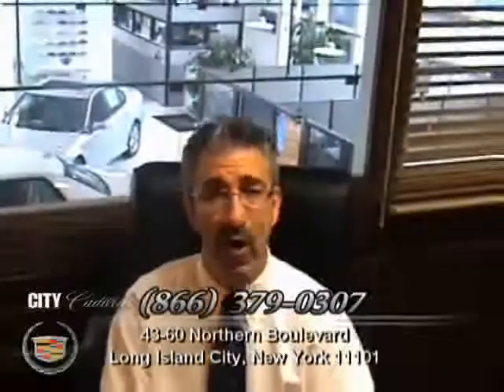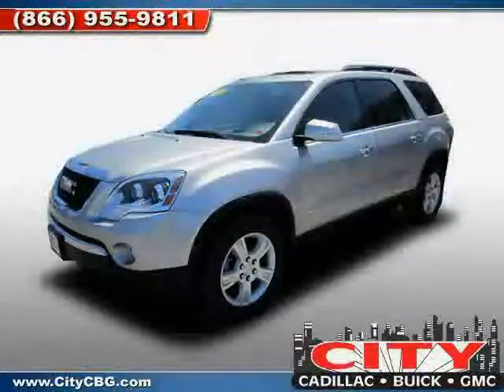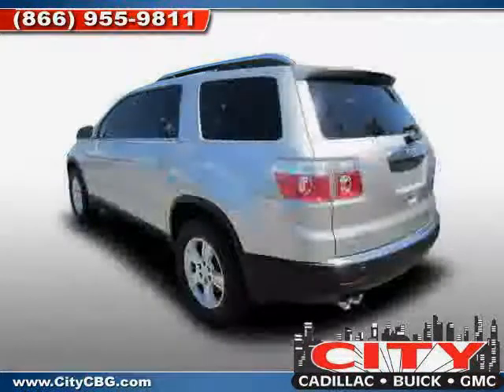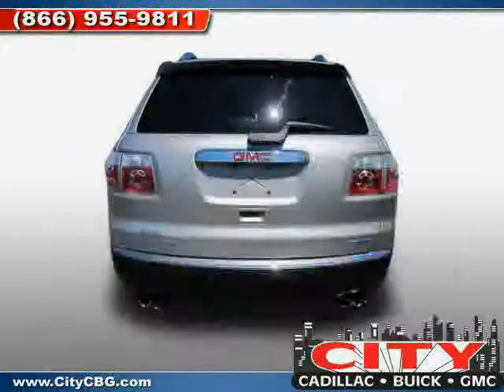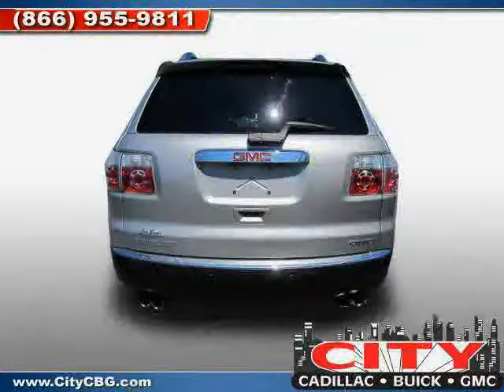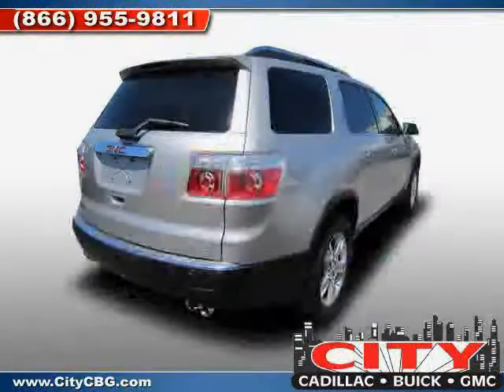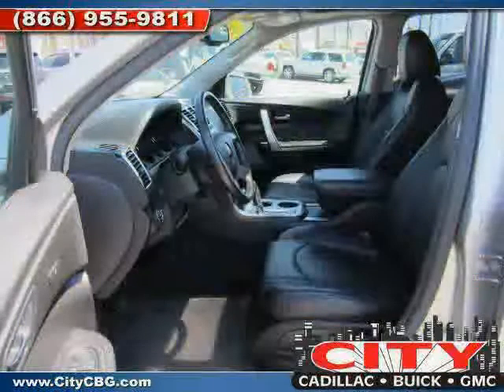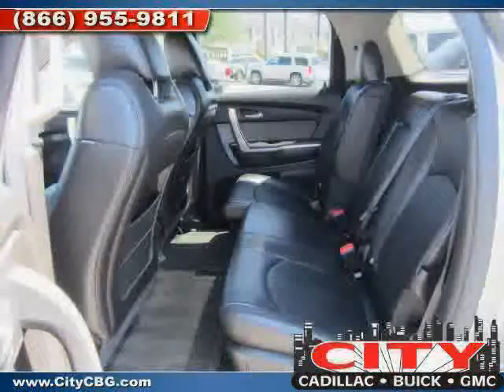used GMC Acadia NY New York 2008 located in Queens at City Caddy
This used GMC Acadia NY 2008 is located in Queens and is offered by City Caddy and can be compared to any used GMC Acadia New York: